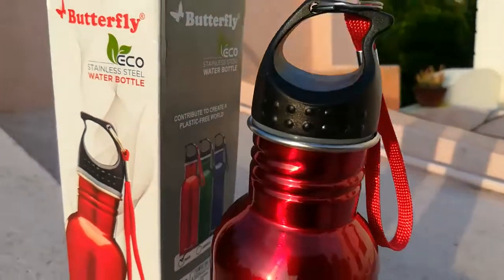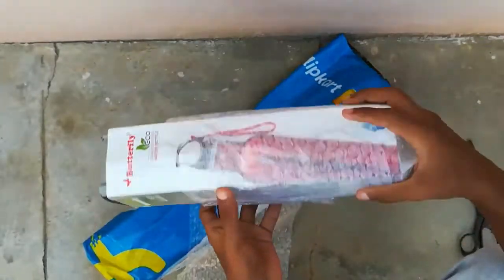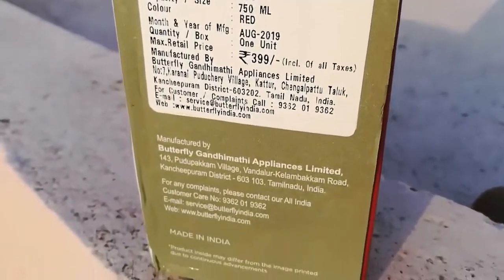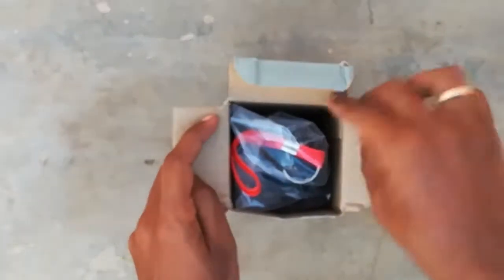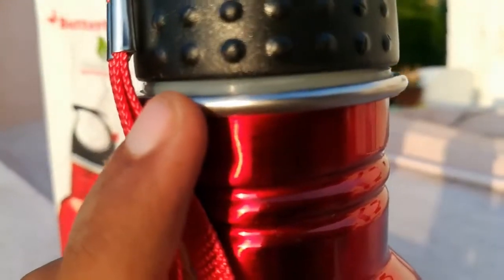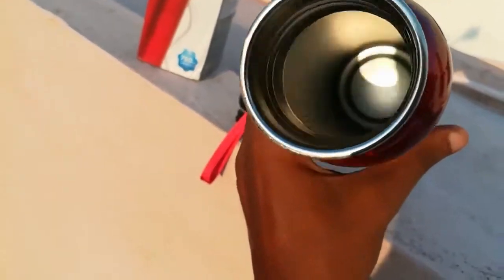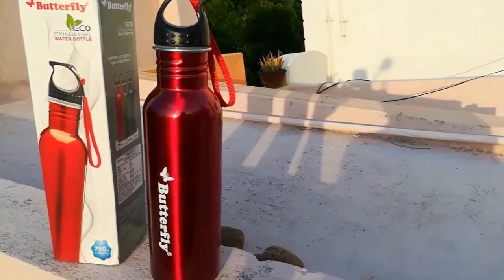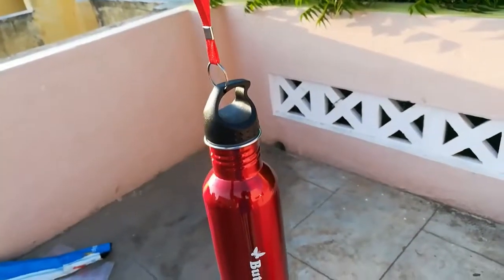Butterfly Eco SS 750 ml Bottle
Color: Red
      Type: Bottle
      Capacity: 750 ml
      Type: Bottle
      Body Material: Steel
      Handle with Care: Yes
      Model Name: Eco SS
      Convenience Features:
      BPA Free: Yes
      Leak Proof: Yes
      Dimensions: 7.5 x 7.5 x 28 in cms

   Hassle-free maintenance, remains clean and rust proof
   This is not a vacuum bottle, this bottle will not retain the temperature of the
water